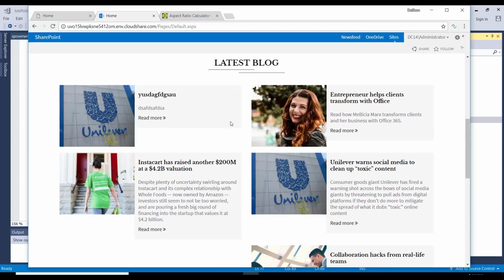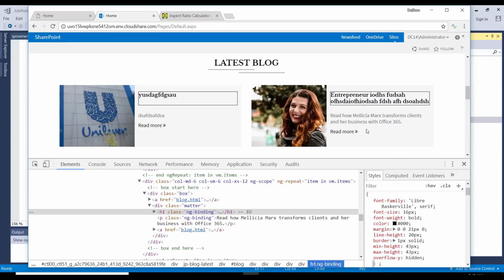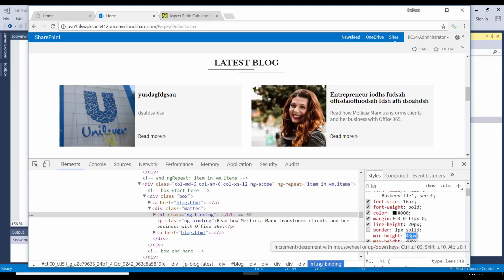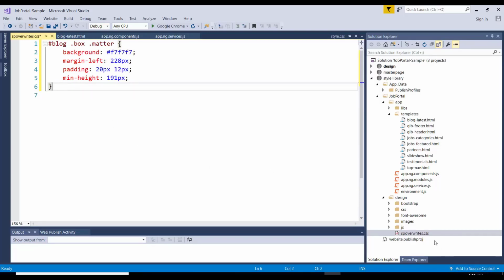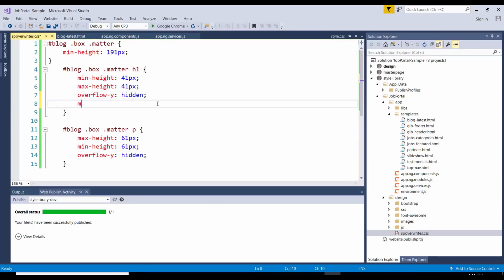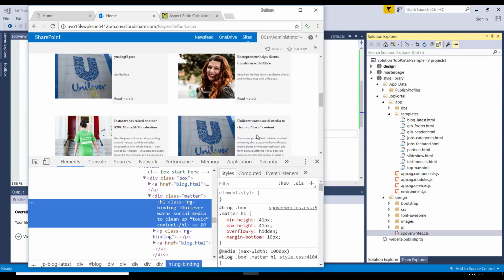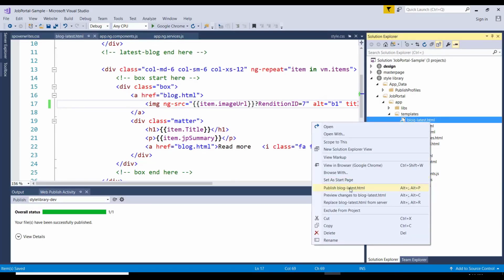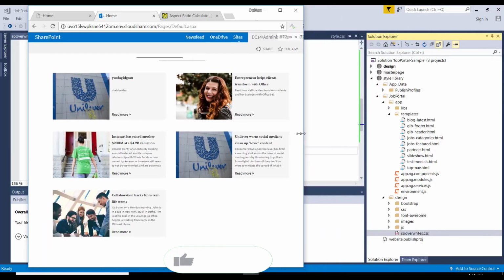08CSS Tricks Every SharePoint Developer Should Know